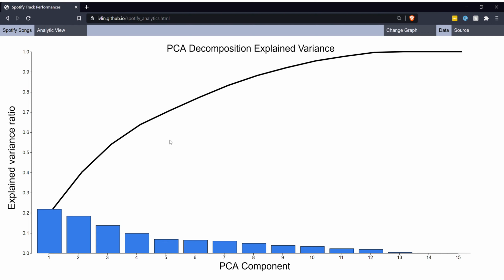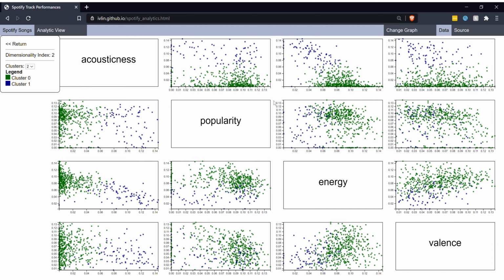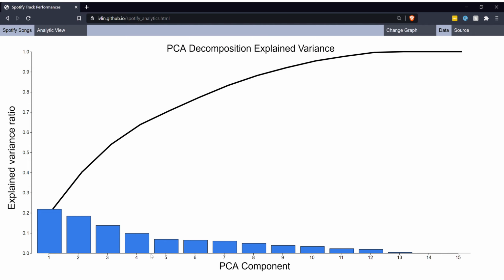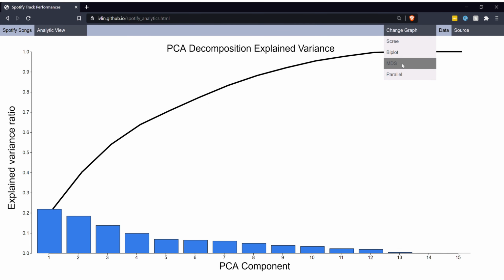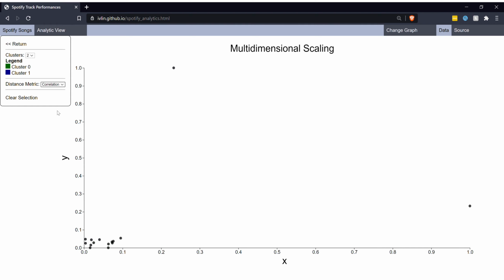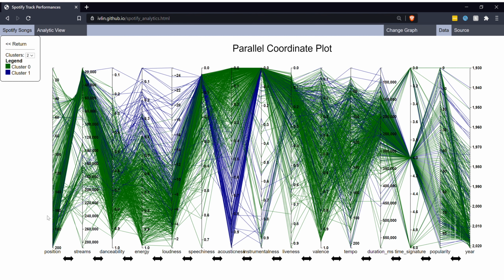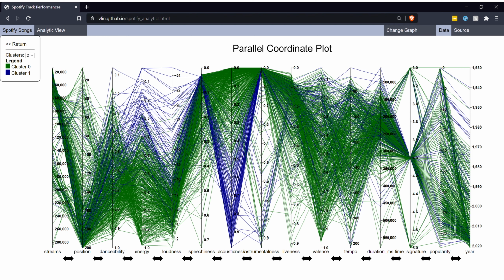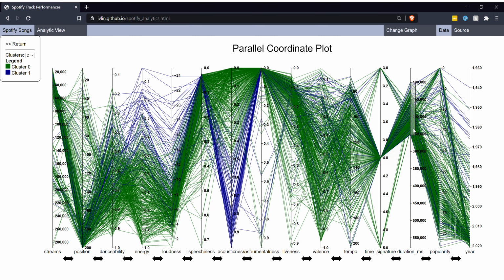CSE 564 Visualization Lab 2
Klaus Mueller CSE 564 Visualization Lab 2 - Spotify